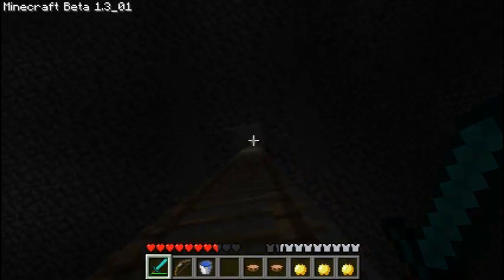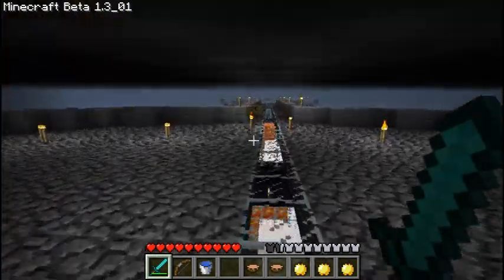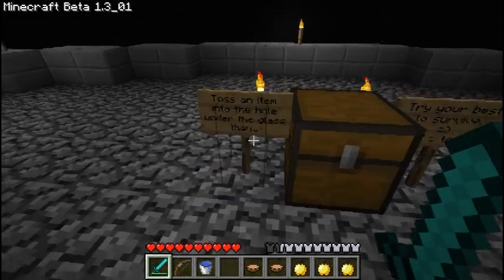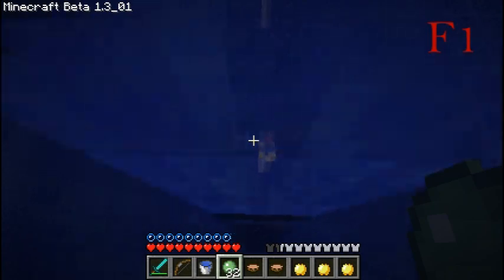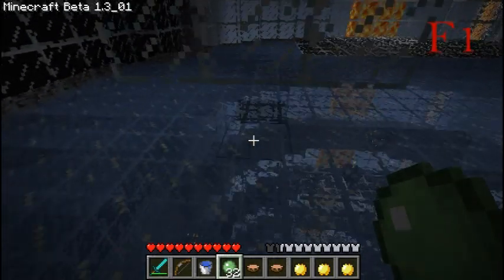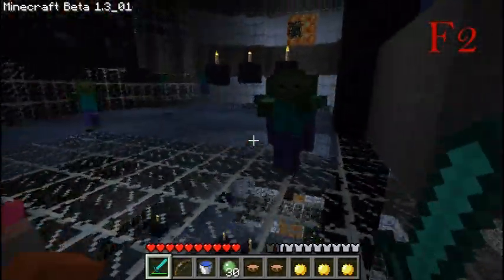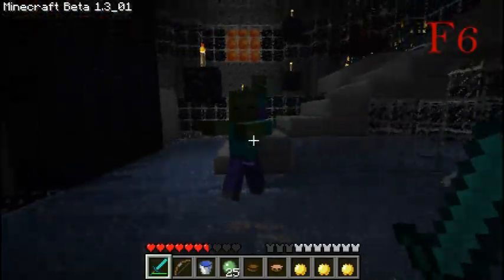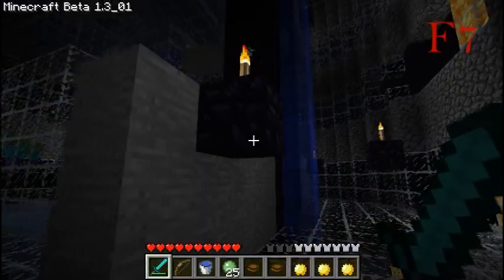Let's Play Minecraft - The Labyrinth: ep10 - Ice Combat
We've hit double digits!  YAY!  Minecraft - The Labyrinth episode 10 sees me taking on yet another tower.  The hardest one yet I think.